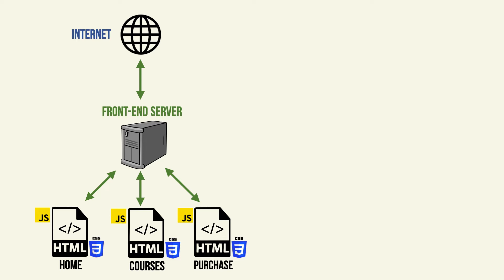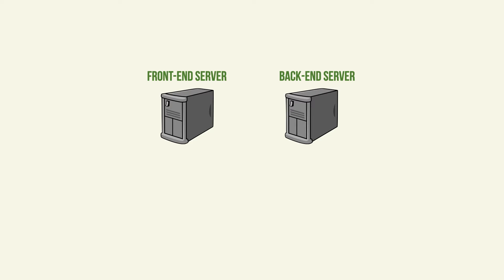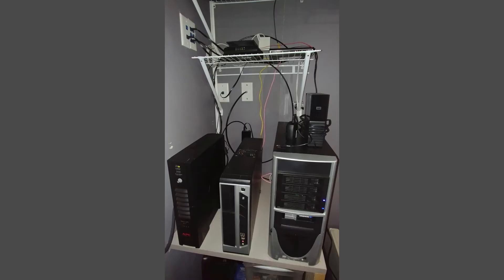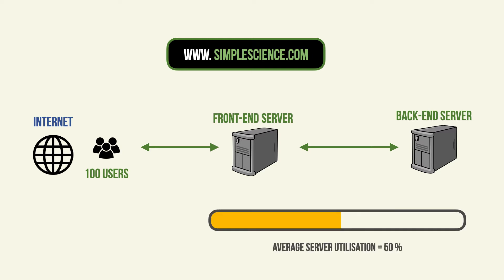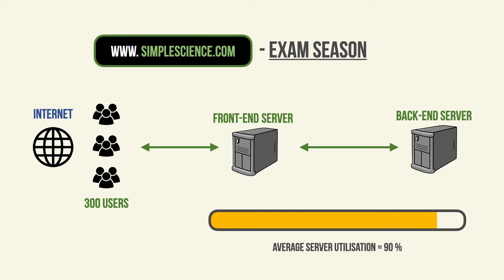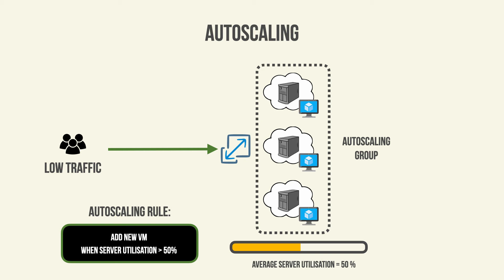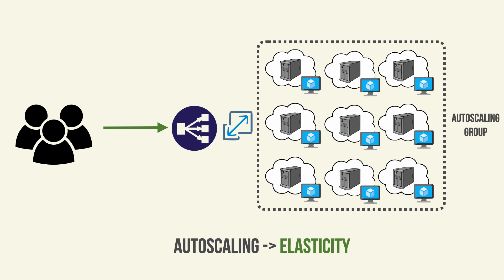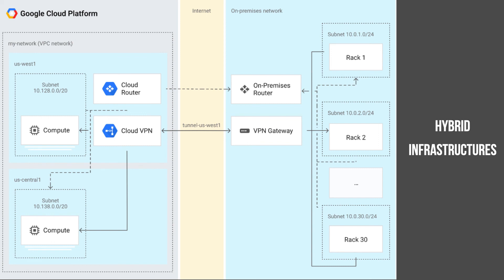Cloud Computing - A Simple Demonstration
This video details the ability of Cloud computing to overcome the issues typically faced with on-premise infrastructures, by way of a demonstration of setting up and operating a website.

[FREE FOR FIRST 1000 STUDENTS ] To establish yourself in the Cloud industry/space, I recommend that you start getting Cloud certified with the respective Cloud Service provider's suite of Certifications. Use our meticulously curated and written practice exam papers to prepare to excel for your certifications

Time stamps:
0:00 Introduction
0:17 A New Website Demonstration
1:19 Front-end Server
1:37 Back-end Server/Database
2:03 Traditional IT Approach
2:40 The office server set up
2:56 Traditional IT Approach - Newly launched Website (100 users)
3:33 Traditional IT Approach - Exam season (100 → 200 users)
3:53 Traditional IT Approach - Exam season (200 → 300 users)
4:17 Traditional IT Approach - More servers to share load
4:38 Traditional IT Approach - Even more traffice (300 → 500 users)
4:48 Traditional IT Approach - Pre-exam day surge (500 → 5000 users)
5:19 Traditional IT Approach - Datacenter/ Server Room
5:40 Traditional IT Approach - Post-exam day fall (5000 → 2000 users)
6:06 Traditional IT Approach - Post-exam week plunge (2000 → 500 users)
6:24 Traditional IT Approach - Turning off 7 Servers (12 servers → 5 servers)
6:35 Active vs Inactive Servers
6:52 Problems with on-premise inactive servers
7:23 An ideal alternative - Virtual Machines
8:35 Virtual Machine benefits
9:17 Cloud Service Providers (CSPs)
9:33 Provisioning/De-provisioning Cloud Services
10:17 Managing resources: Cloud vs On-premise
10:47 Setting up a server: Cloud vs On-premise
11:18 Cloud services - "On-demand" and "Pay-as-you-go"
12:18 Autoscaling
14:47 Autoscaling + Load balancing
15:51 Cloud Service Offerings
17:40 Hybrid Cloud Infrastructure